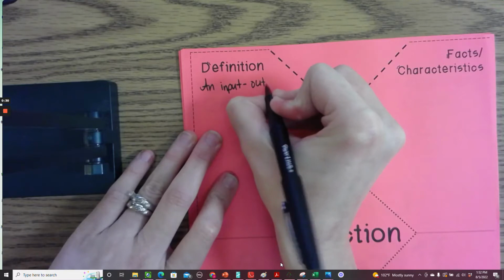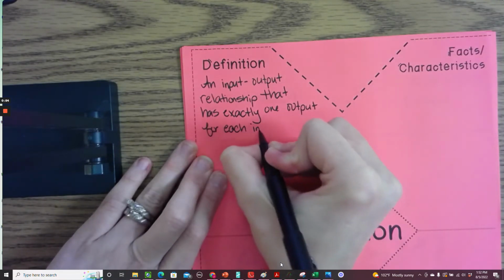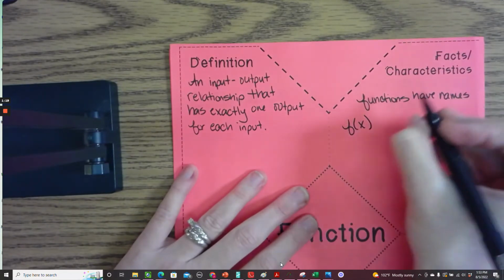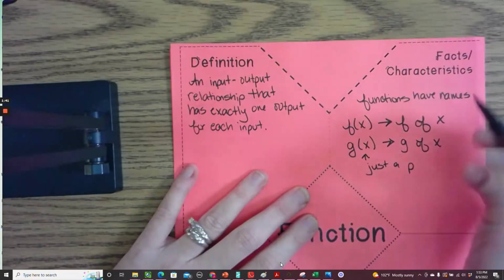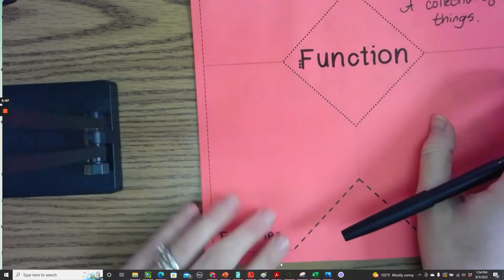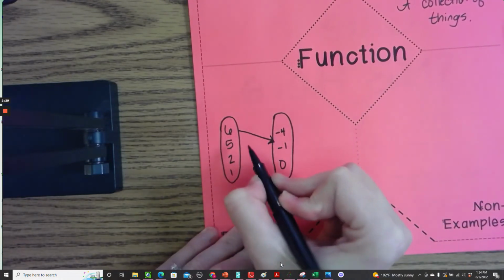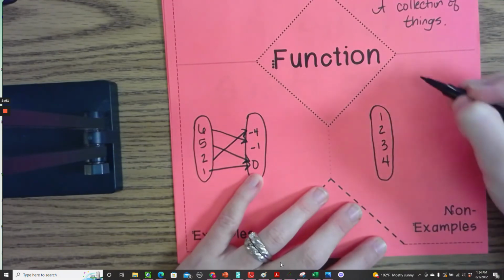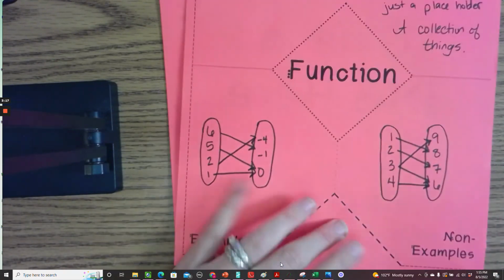2.0 Function Frayer Model